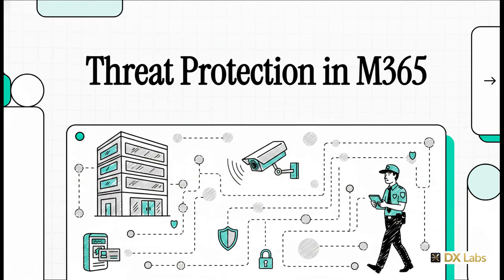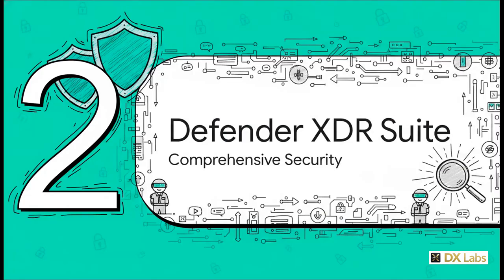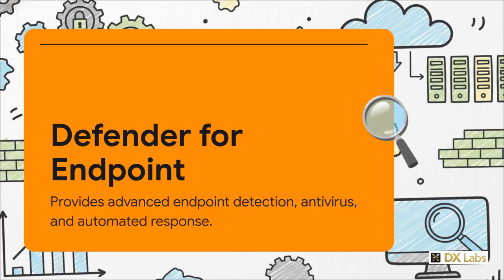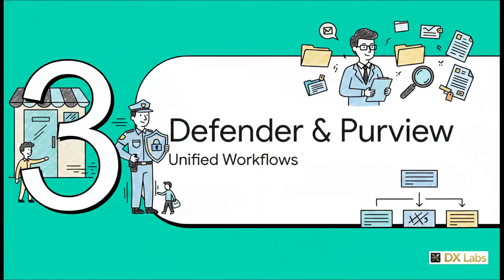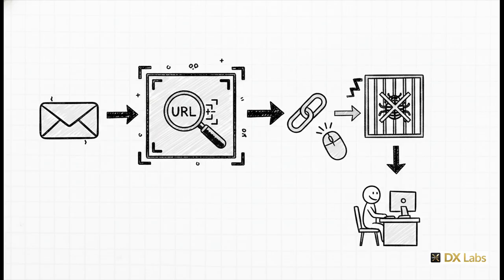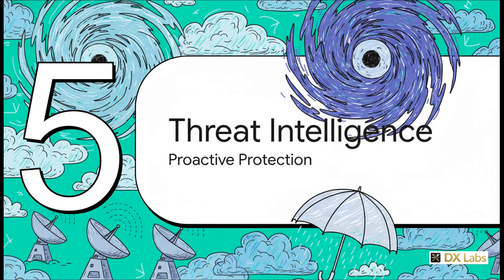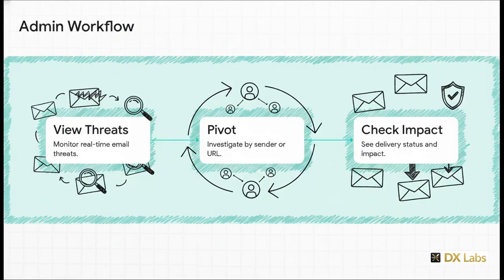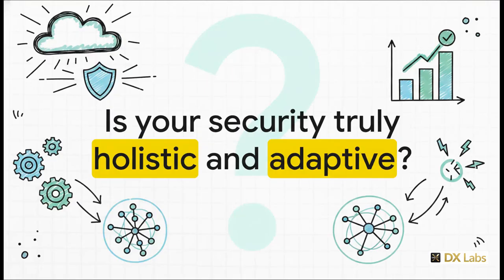Examine Threat Protection and Intelligence in Microsoft 365 | AB‑900 | Module 1-4